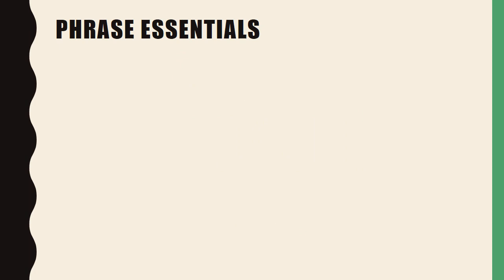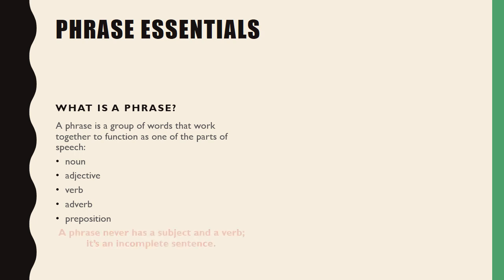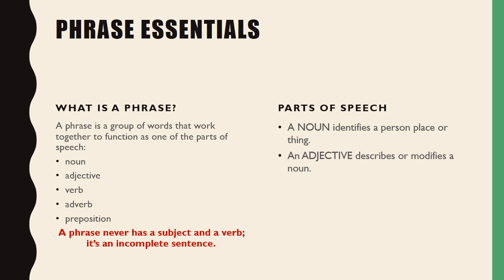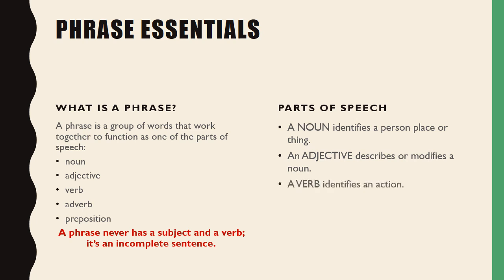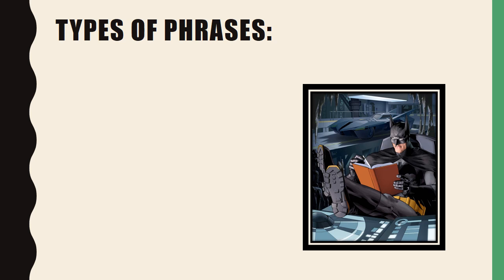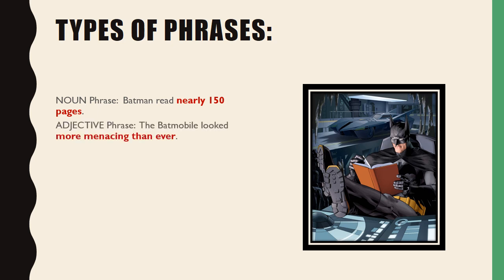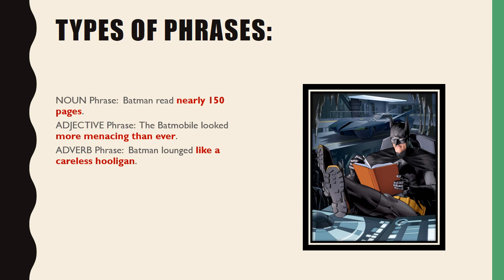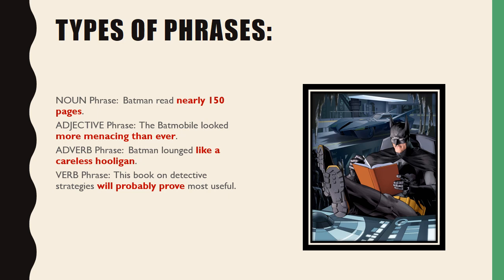English Essentials Lesson 1 Phrases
This video provides basic information and examples of phrases, and how they function within sentences.